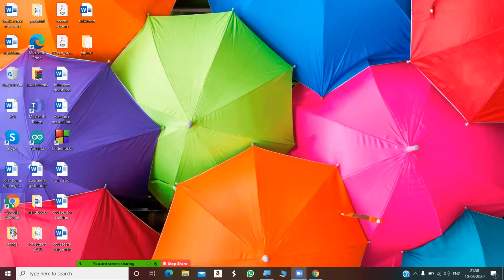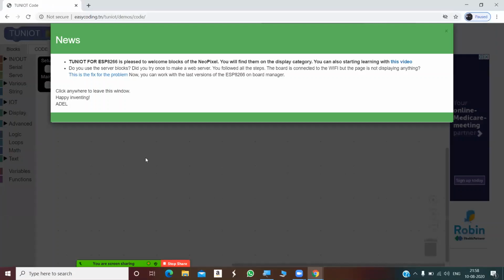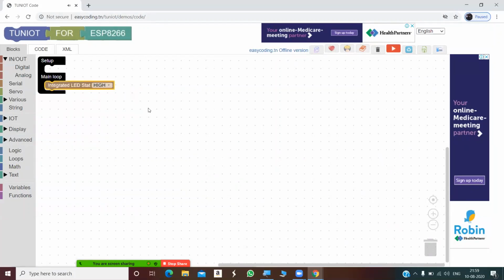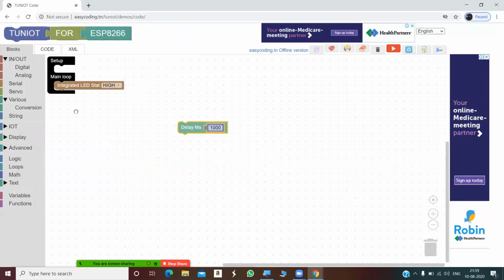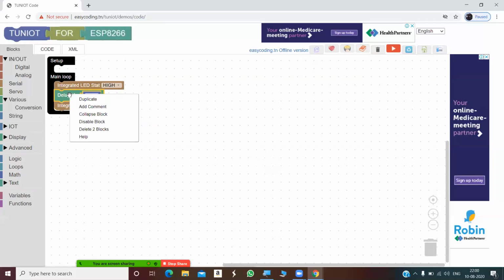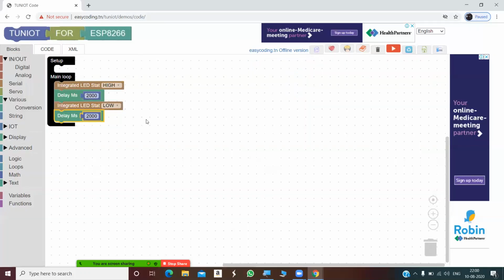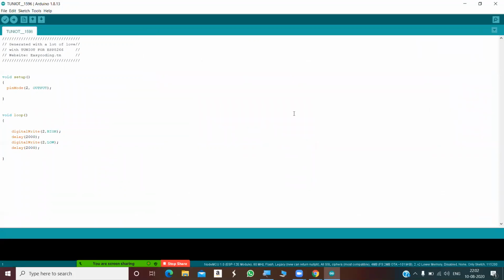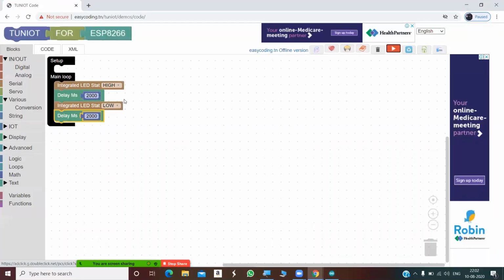learning to code nodemcu using blocks , controlling internal led of nodemcu